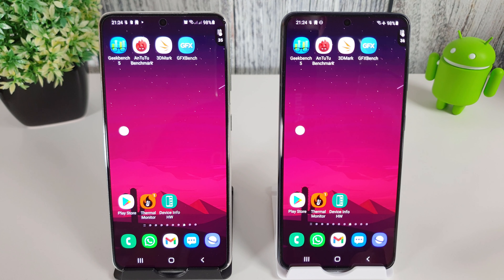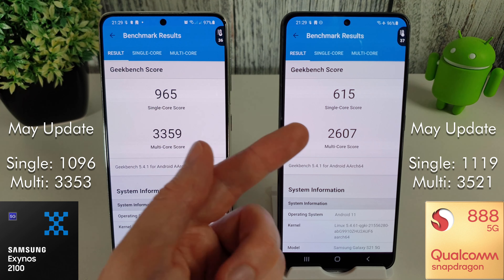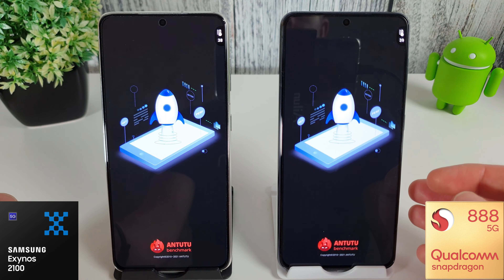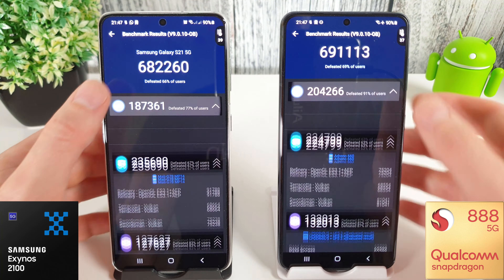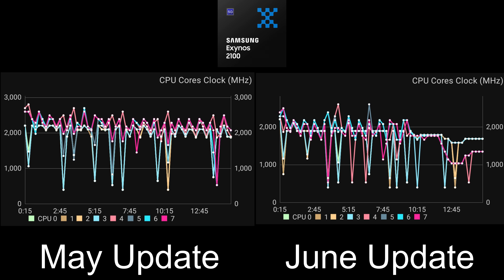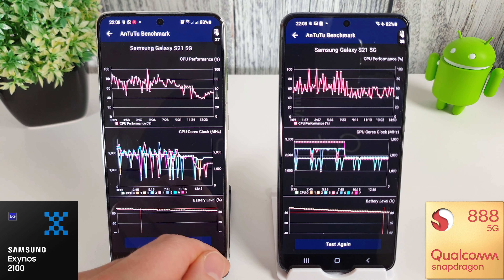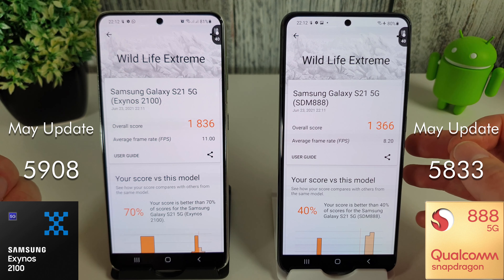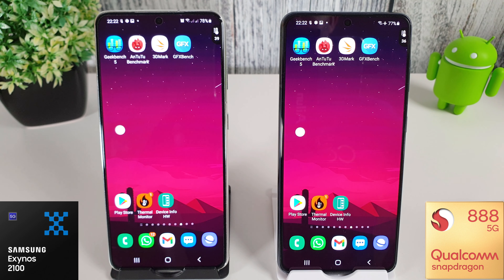Galaxy S21 Benchmark Test June Update - Exynos 2100 vs Snapdragon 888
The June update has finally arrived for both the Galaxy S21 Exynos and Snapdragon variants so it's time to see what improvements (if any) there have been since the May update. As always we'll run GeekBench, AnTuTu and 3D Mark and compare the results to last month's.

00:00 GeekBench CPU
01:20 GeekBench CPU Results
02:50 GeekBench Compute
03:47 AnTuTu Benchmark
05:20 AnTuTu Results
06:33 AnTuTu Stress Test
10:13 3DMark Wildlife
11:19 3DMark Sling Shot
13:07 Final Thoughts

The thermal monitoring widget I'm using is called "Thermal Monitor" and can be found in the Play Store